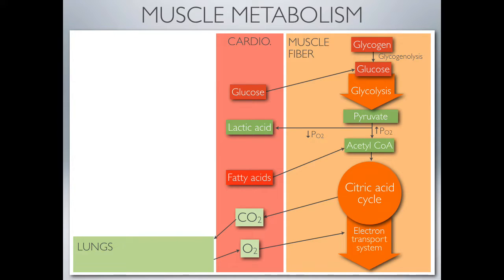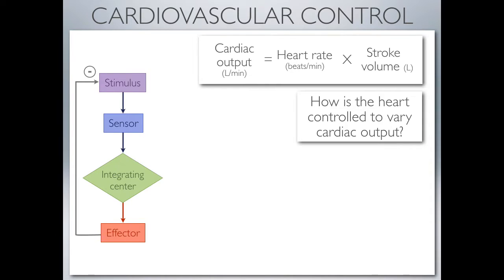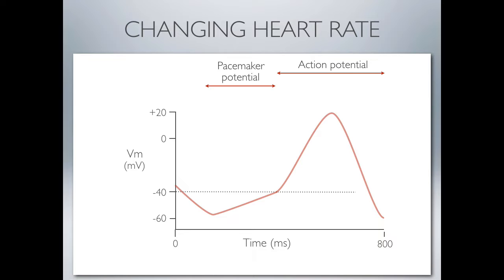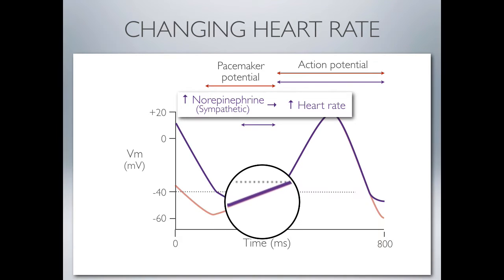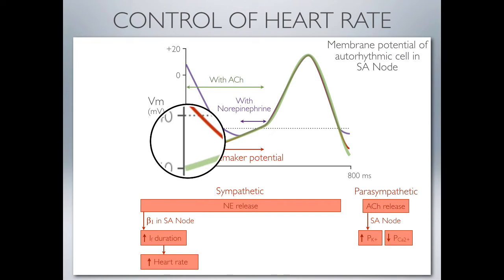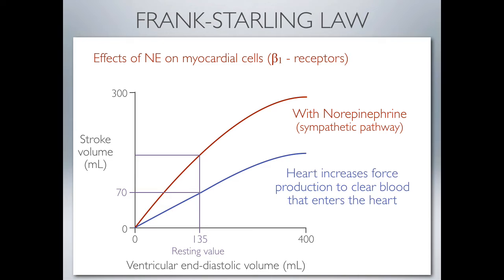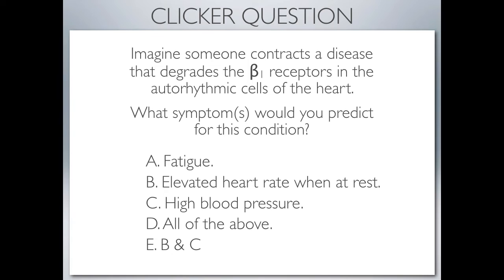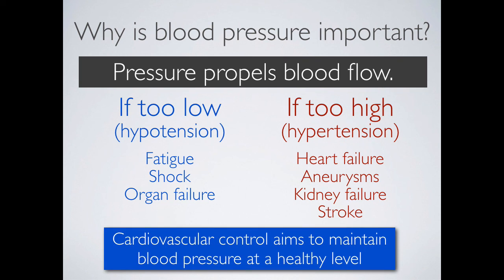30 Systems F